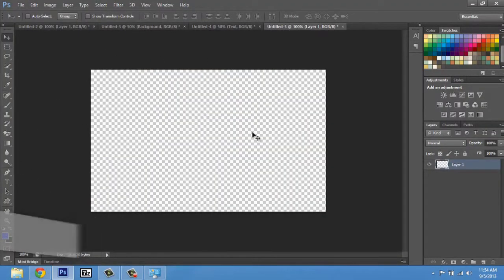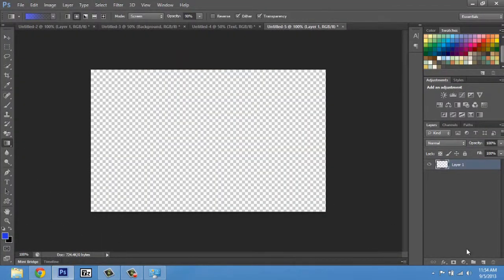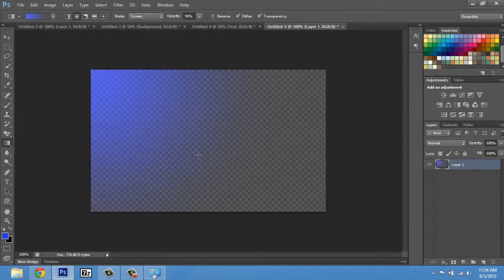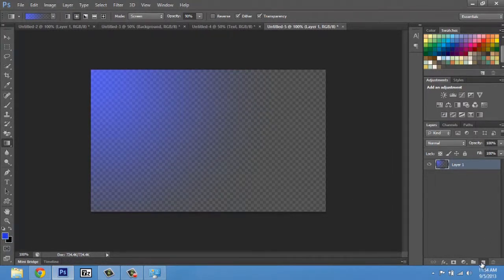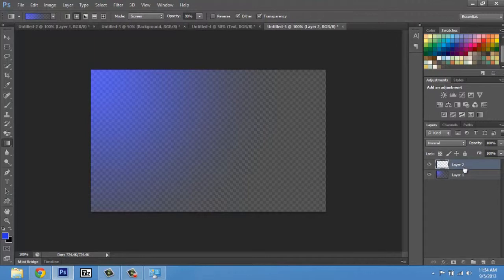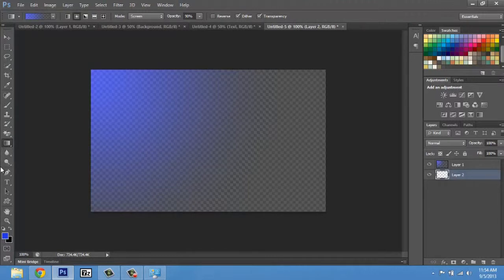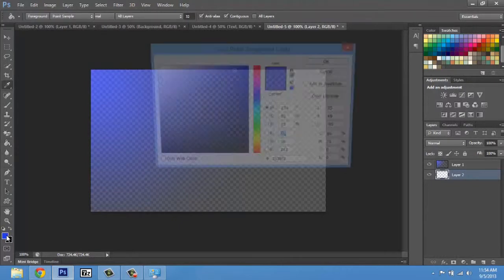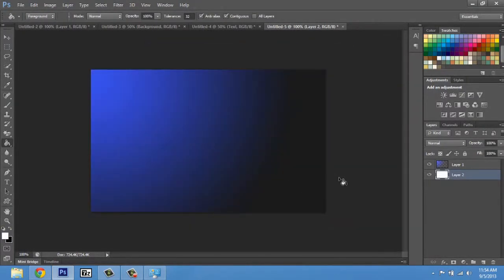How to Create a Curved Gradient From Blue to Black in Photoshop : Using Adobe Photoshop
Creating a curved gradient from blue to black in Photoshop is something that you can easily do with the "Gradient" tool. Create a curved gradient from blue to black in Photoshop with help from an expert in Adobe Suites in this free video clip.

Series Description: Adobe Photoshop is one of the most powerful tools in the world that will fulfill all of your graphics and image editing needs. Get tips on Adobe Photoshop with help from an expert in Adobe Suites in this free video series.